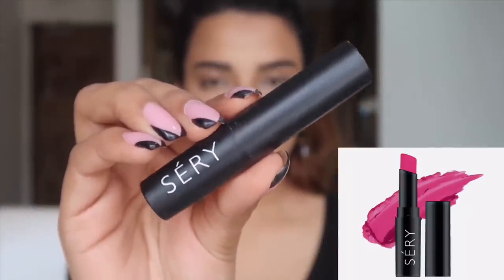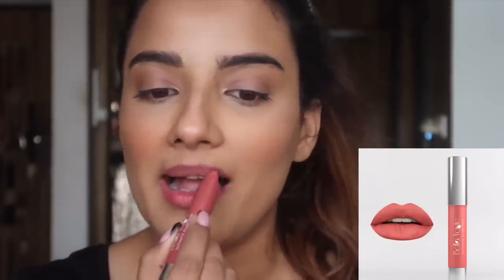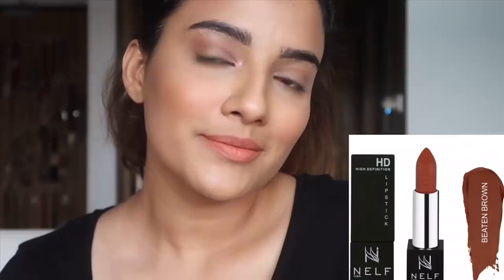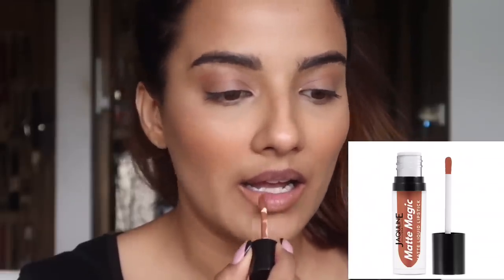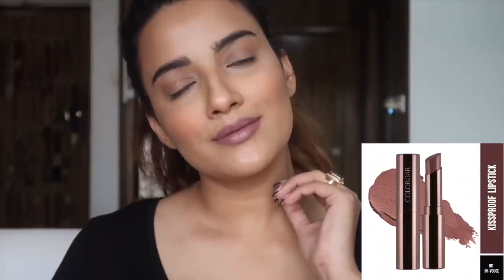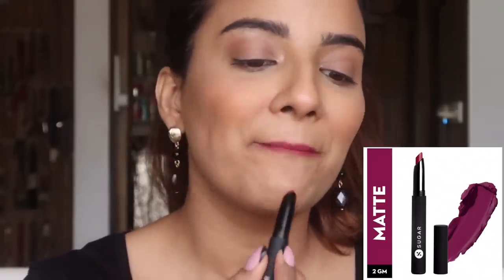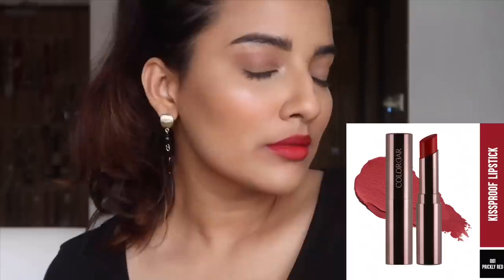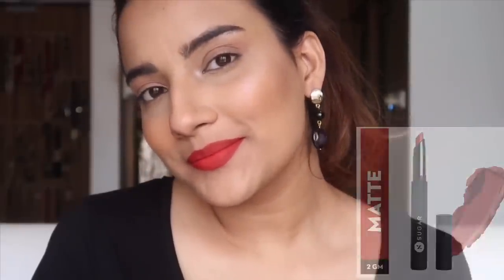FINALLY REVEALED MY CURRENT FAVOURITE LIPSTICKS Starting from Rs149/- Perfect For Indian Skin Tones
The jewellery is from 👇🏽

❤️First Lipstick FROM SERY- ML 09 PINK PANACHE

Available on their Website 👇🏽

❤️Second Lipstick from BELLA VOSTE-

Available on Nykaa Website 👇🏽

❤️Third Lipstick from NELF-

Available on Flipkart 👇🏽

❤️Fourth Lipstick from Sugar Cosmetics-

❤️Fifth Lipstick from Jaquline brand is not Available on Nykaa Website

❤️Sixth Lipstick from Colorbar-

❤️Seventh Lipshade from Sugar Cosmetics 👇🏽

❤️Eight Lipstick from Colorbar-

But if you wanna purchase this Lipstick from their website 👇🏽

❤️Ninth Lipstick from Sugar Cosmetics-

😍My Kids’ Instagram page👇🏽

 😍Kamal’s Channel’s Link

😍My works links as an Actor👇🏽

😍CAMERA I USE FOR VIDEOS: 👇🏽

Canon PowerShot G7 X Mark II

👉🏽SUGAR COSMETICS- JYOTI5S (on their website or app
👉🏽COLORBAR COSMETICS - CBJYOTISETH20 (on their website)
👉🏽MAMAEARTH- JYOTI20 (on their website)
👉🏽 BELLAVOSTE- BVXJYOTI (on their website)